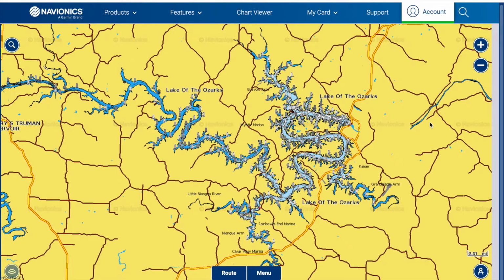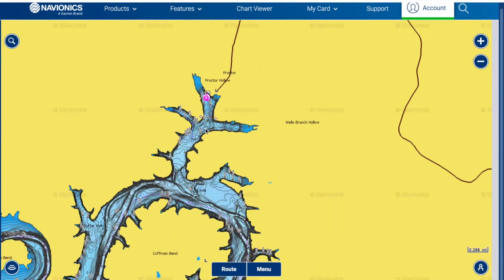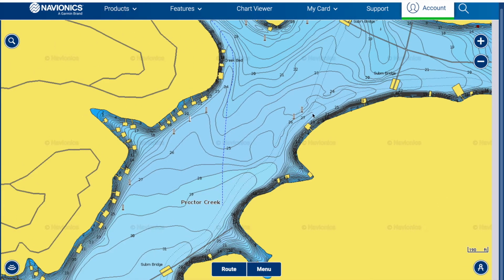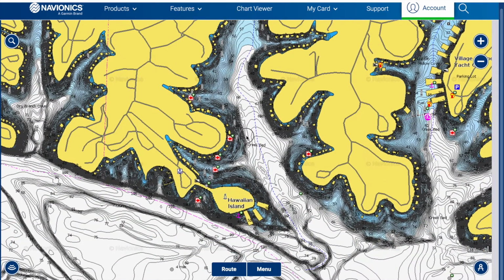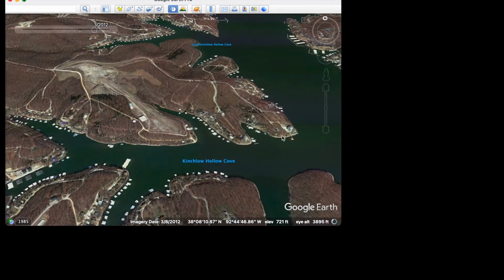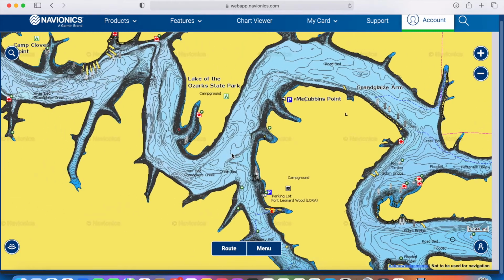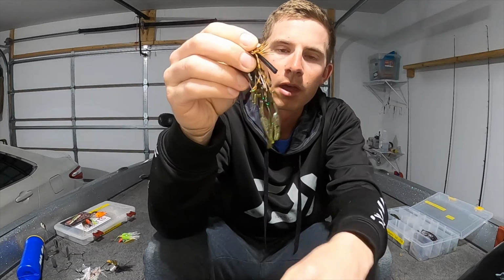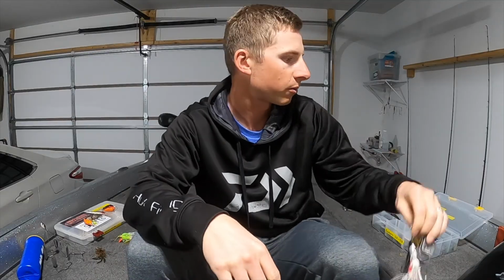Pre Spawn | Spring Bass | Lake of the Ozarks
Austin goes over what the pre spawn is, where the fish go, and how to catch them at Lake of the Ozarks.